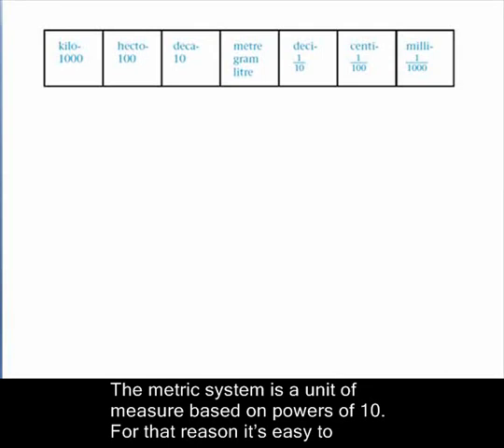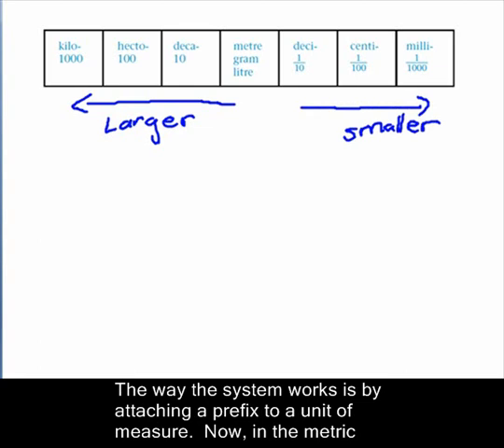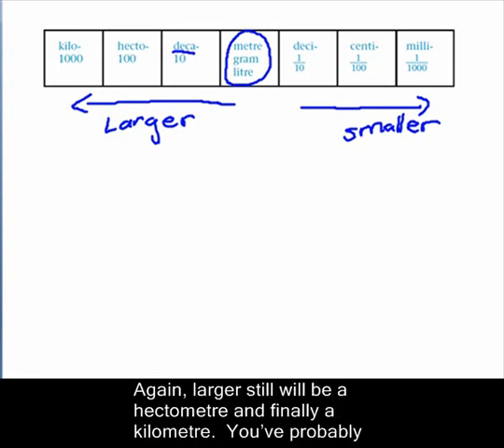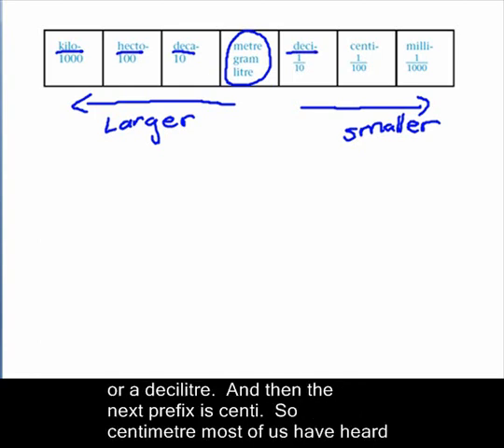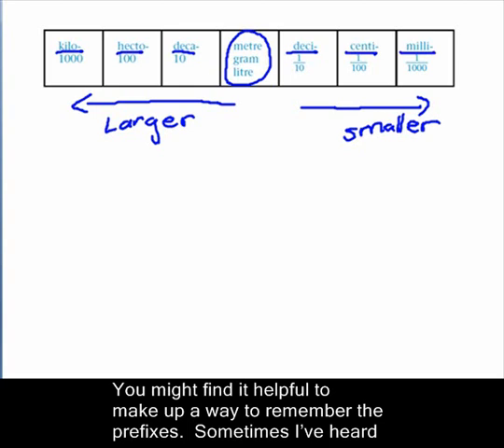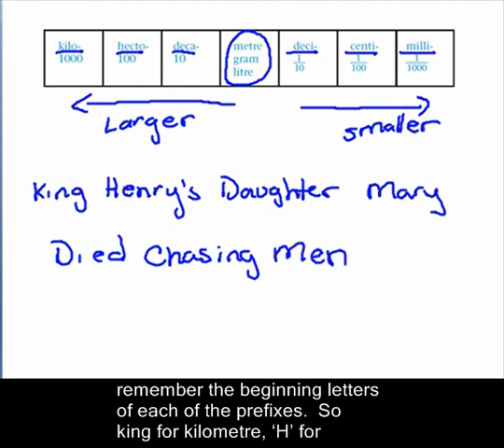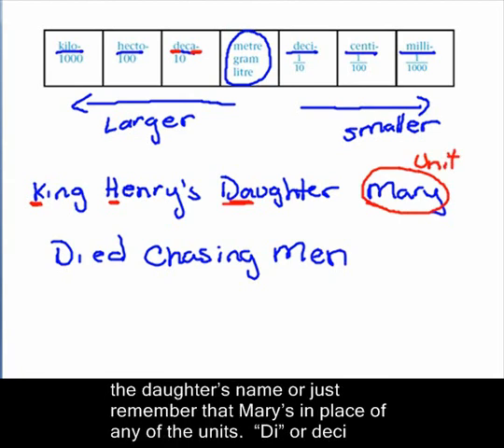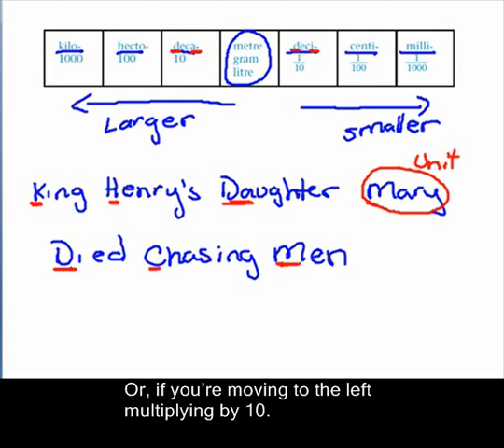Metric System – Page 536 Bottom